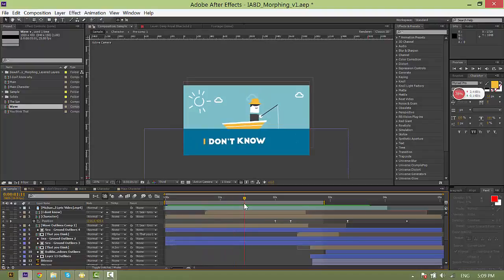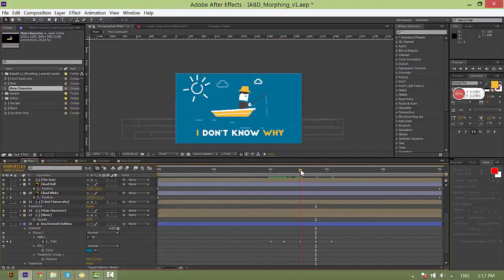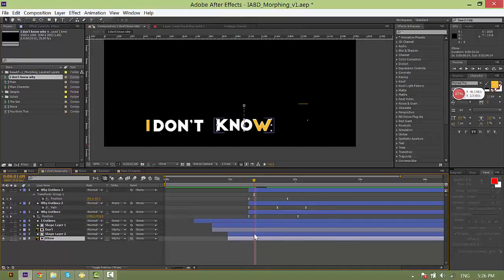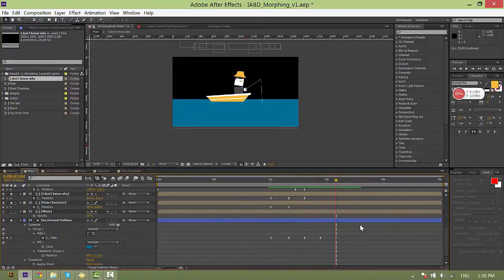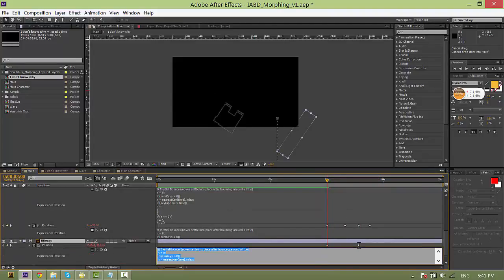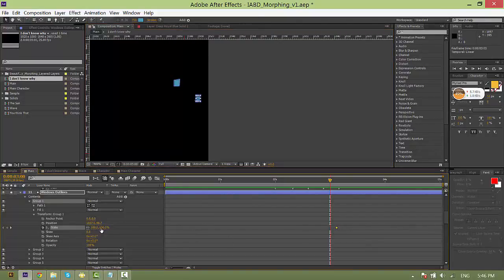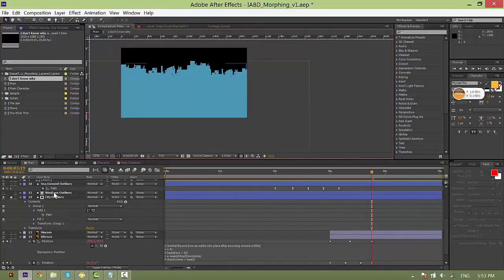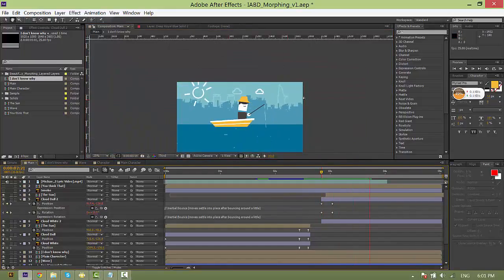Morphing Animation Tutorial: Animating Background (Part 5/6)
This is the fifth part of the series of English Animation Tutorial. In this series, I'm gonna show you how to animate the transitional effect between 2 different scenes in After Effects using various animation technique.

You will learn how to:
- Working with layers in Illustrator
- Controlling Shape Layers
- Animating Text
- Adjusting Speed Graph for smooth animation
- Playing with Camera
- Morphing 2 different objects
- And more cool stuff you will find out by yourself.

The song I got the inspiration from is It's a beautiful day of Michael Bublé.